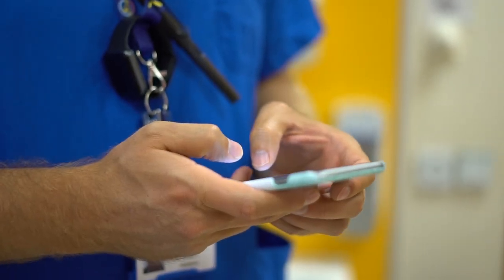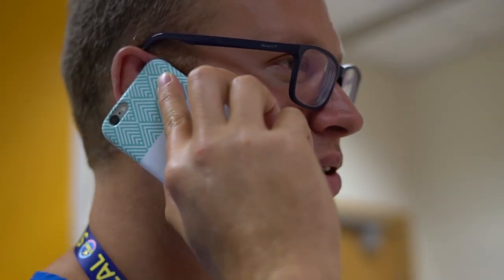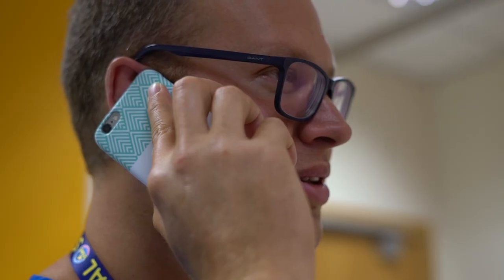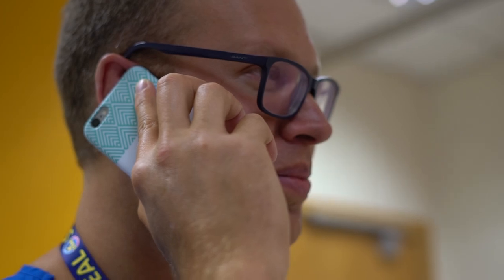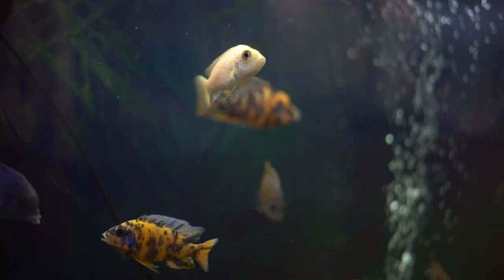No Going Back - Consultant Connect